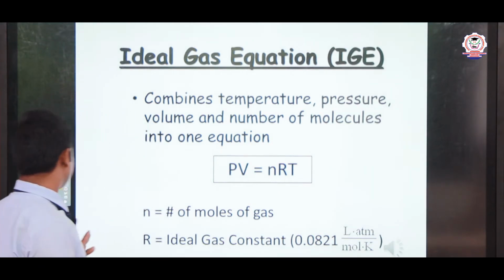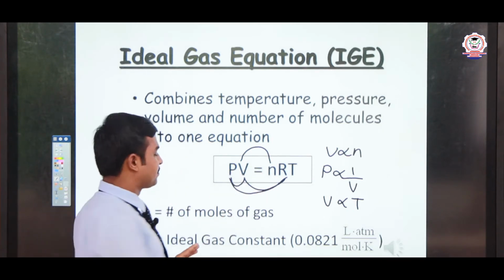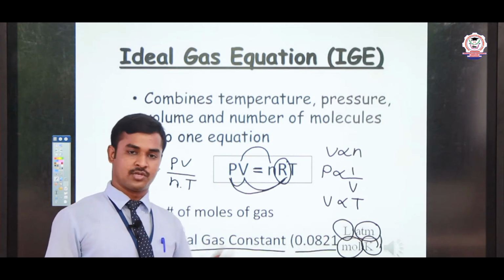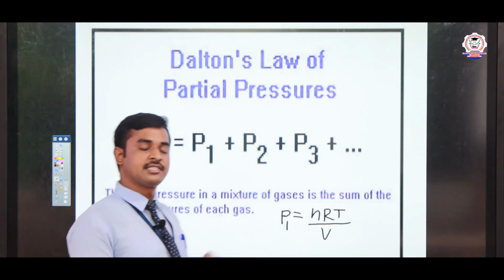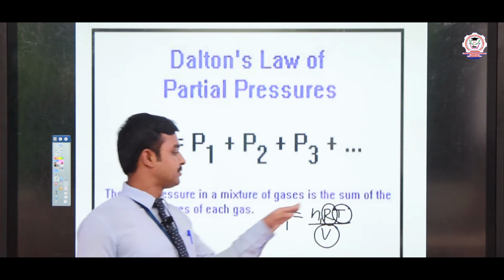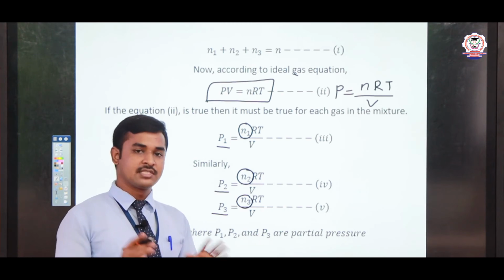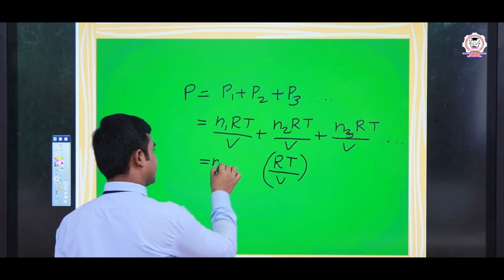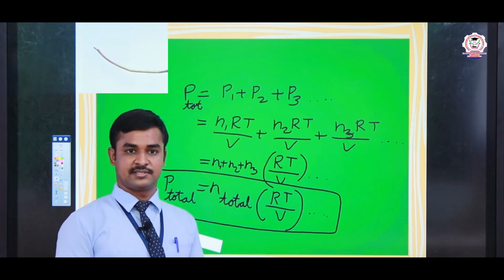Chemistry | Class 11 | Unit 06 | Ideal Gas Equation | Part 5 | Bharathidhasanar school